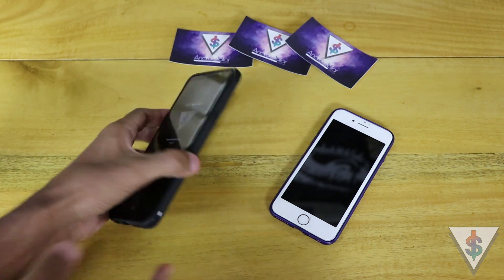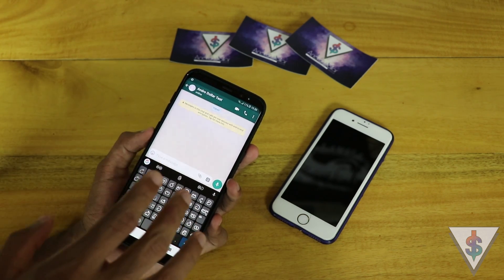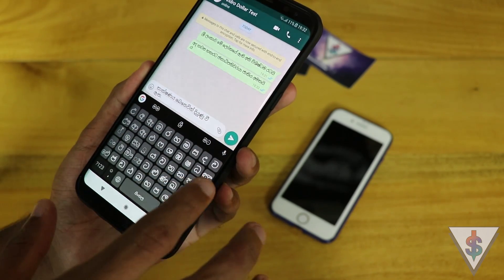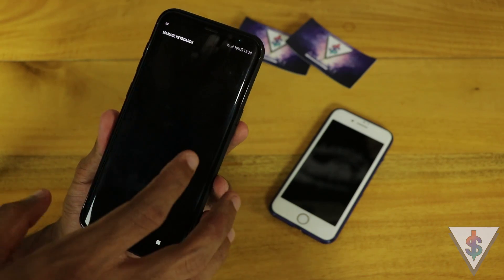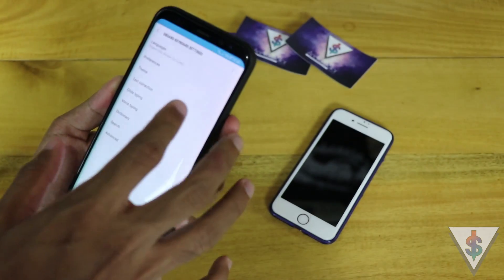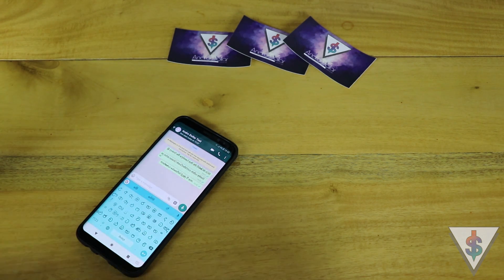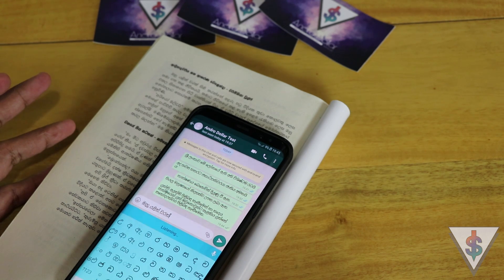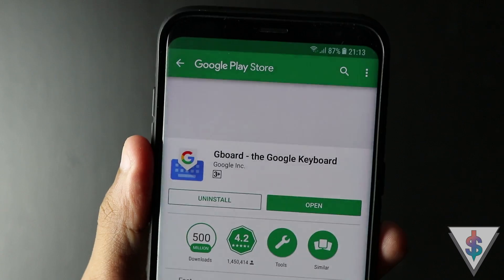සිංහල Voice Typing on Gboard! 🇱🇰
Would you like to type in Sinhala easily? Then you will find this handy.

PS: In the video in pure excitement I mention "Text to speech" where it should be "Voice to text". Accept my apologies.

Important Links -